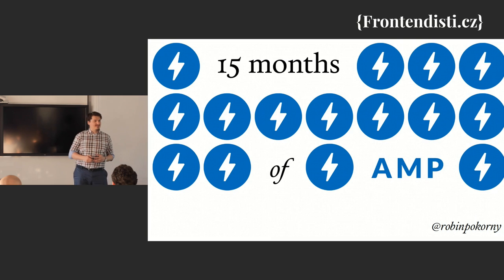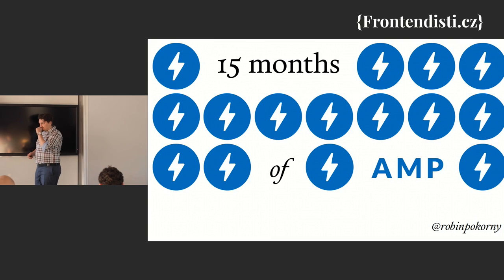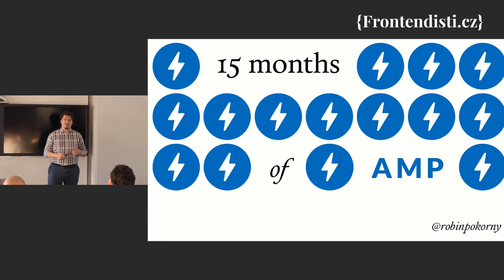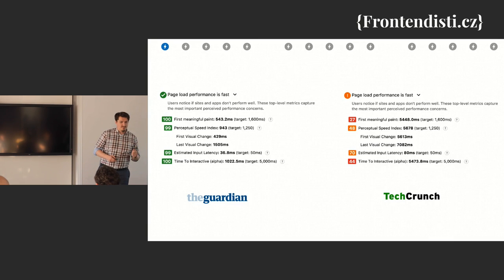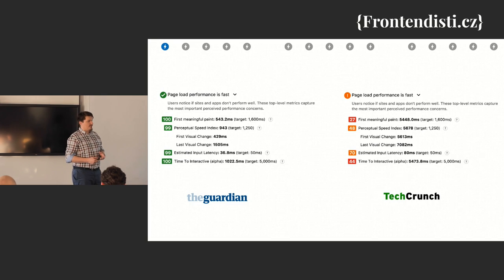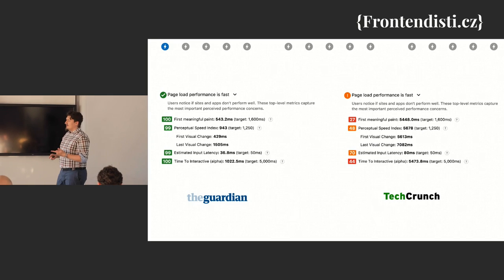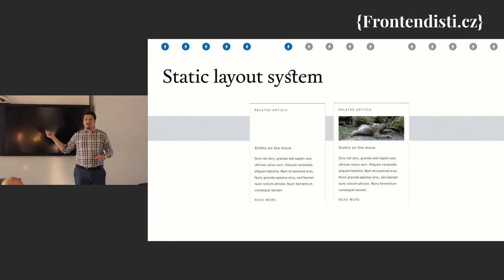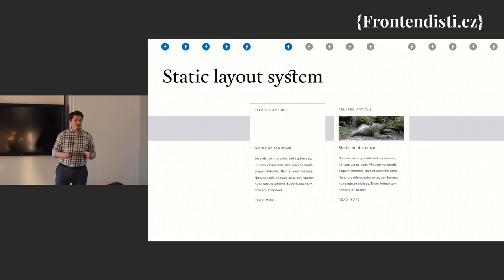Robin Pokorný: 15 months of Accelerated Mobile Pages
Google introduced the AMP ecosystem 15 months ago. In symbolic 15 points, Robin introduces the technology, sums up the development and reception since, and sneak peaks its future revealed on the recent AMP Conf.